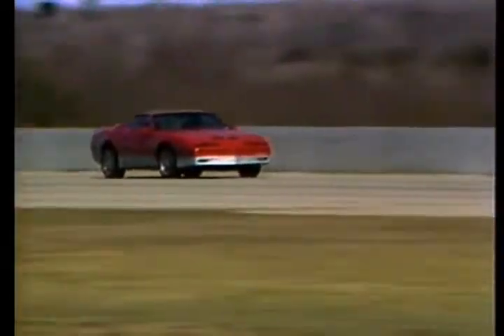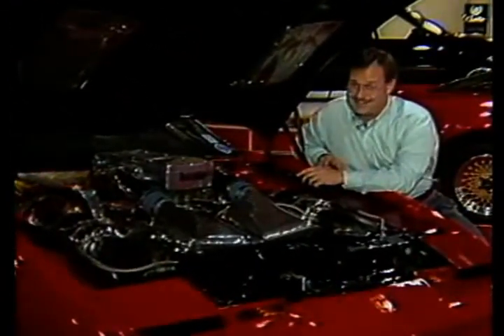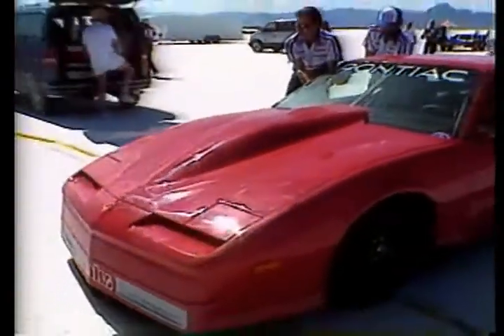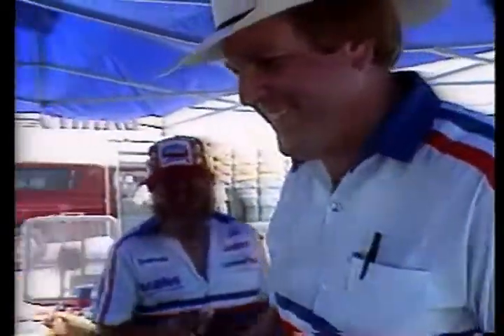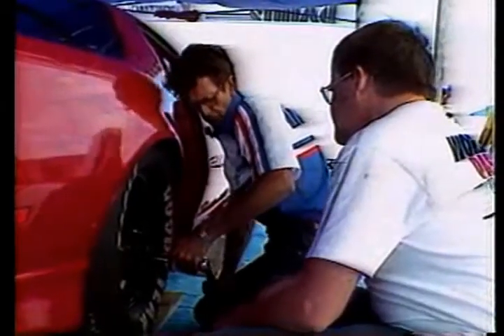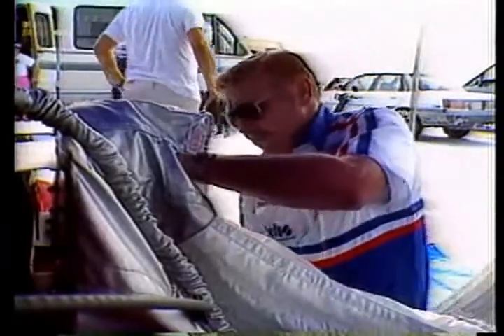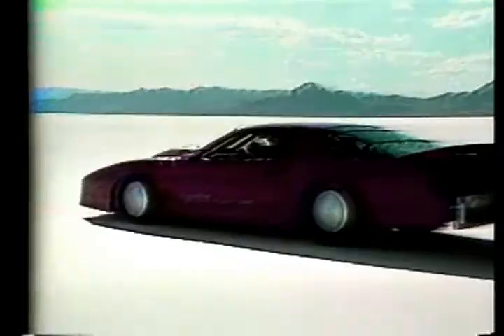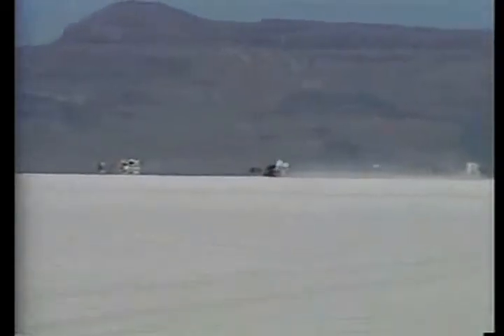World's Fastest Banks twin turbo Trans Am